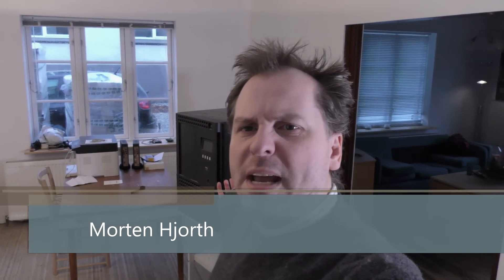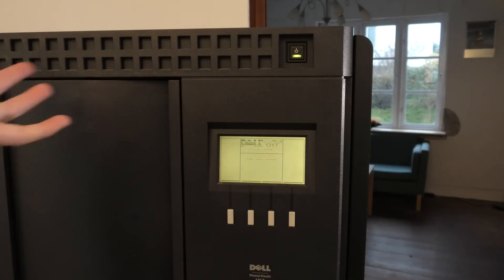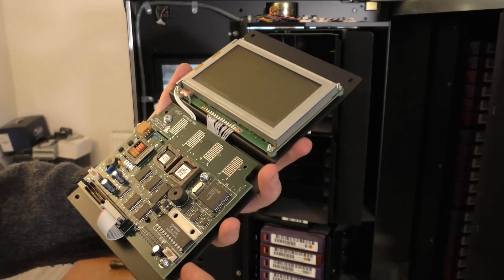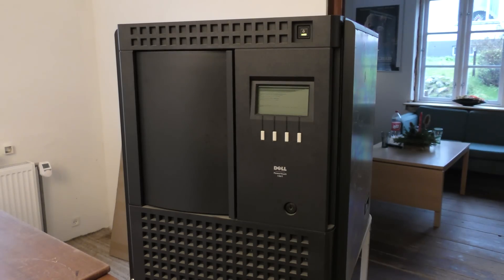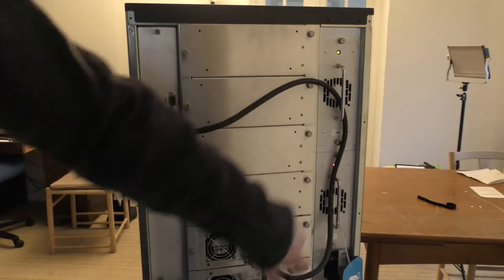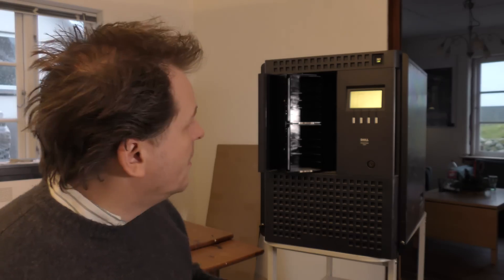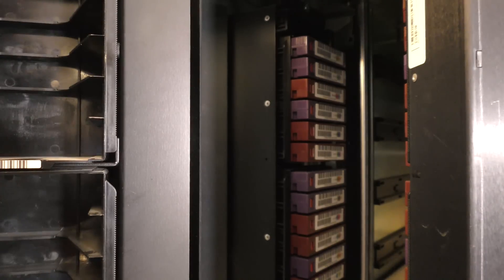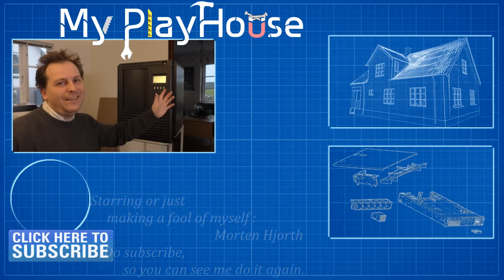Is Tape Dead ?? This Dell Powervault 136T with LTO2 is!! - 785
Is Tape dead ? Well this old Dell Powervault 136T with just LTO2 tapes and drives,, is :-)
But with the newest LTO-8 standar being able to store 12TB on a $200-ish tape. And tape has proven reliable, in the last 50 years-ish.
For you and my,, stone dead,, but for big installations with large data amounts,, alive and kicking!